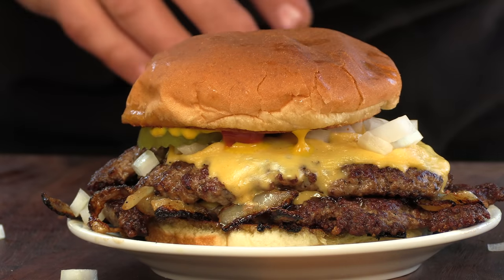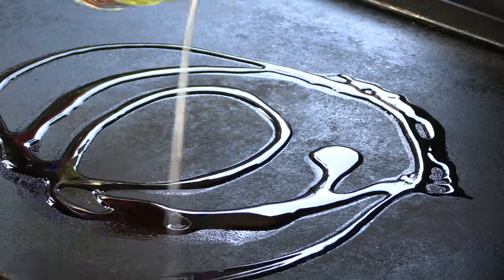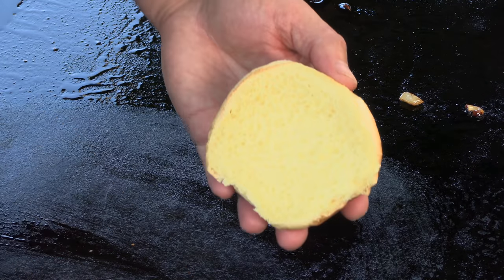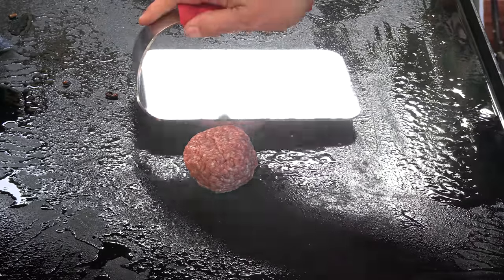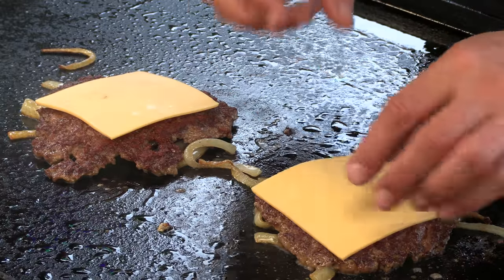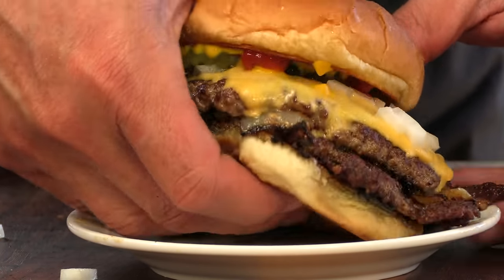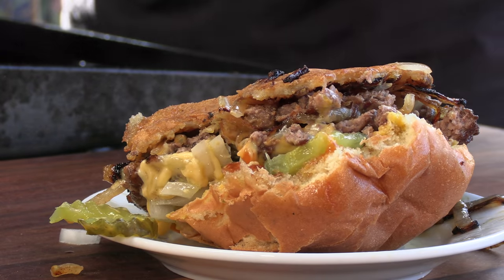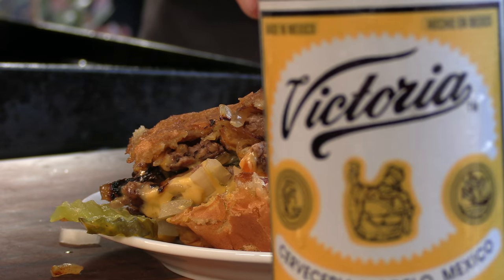Korean Street Burger | Better than an American Cheeseburger? | Ballistic Burgers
Burgers from Korean street food venders was the inspiration for this cheeseburger! I've been binge-watching street food videos lately, and some amazing "crispy" burgers I saw being made in Korea stood out.  These are very much like traditional "American Burgers," with some technique that I really liked.  These tasted much like the Oklahoma Onion Burger, with a few...  I'm going to say, improvements.  That sweet caramelized fried onion taste, paired with raw onion in fantastic!  This is a very easy to make burger that needs to be tried!

ballistic bbq American cheese fast food. How to cook a hamburger. How to cook a cheeseburger. How to grill a cheeseburger. How to grill a hamburger. How to make a hamburger. Easy hamburger recipe. best hamburger recipe. Ballistic BBQ Burger. Ballistic BBQ Cheeseburger. Copycat Burger. Copycat Cheeseburger.  Wood Fire Cooking. Easy BBQ burger. First we feast. FWF. The Burger Show.  FirstWeFeast. smashburger. onion burger. stone cold burger. fresh burger. cheeseburger. blackstone griddle. Rib burger recipe. Texas burger. Onion burger. Sid's diner. Sonic. McDonalds. Burger King. Whopper. ballistic burgers george motz food insider